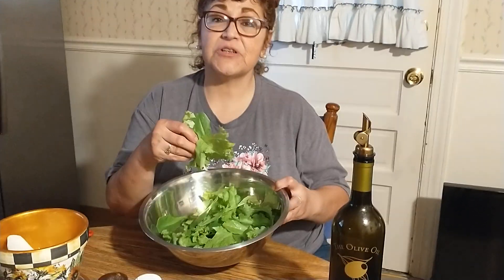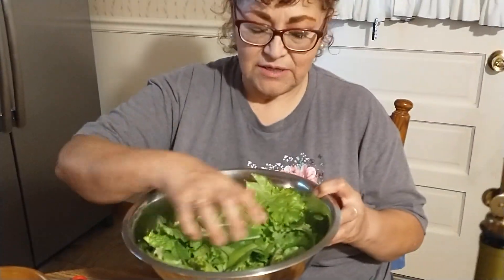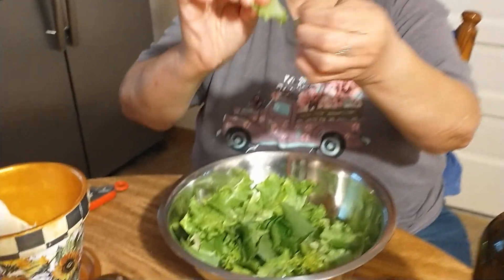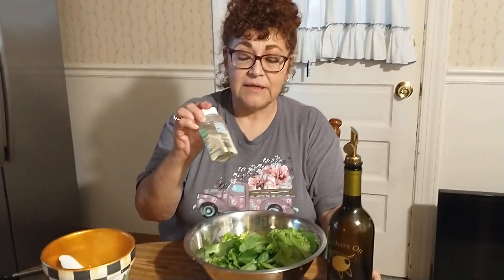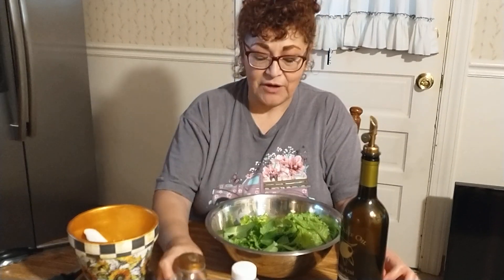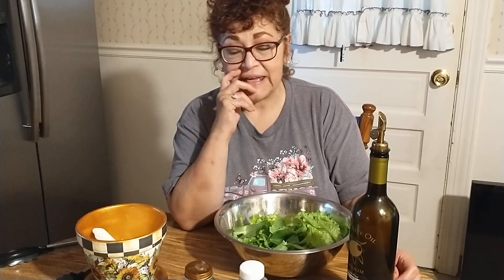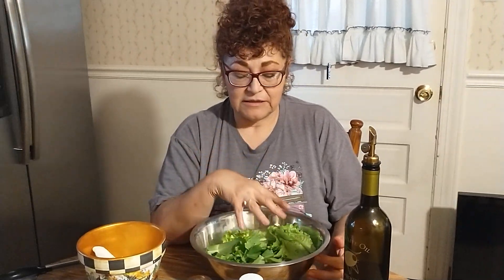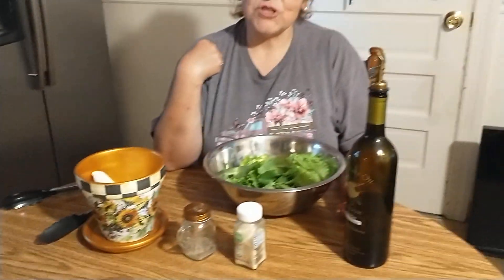cooking with Yvonne on Mark's channel lettuce from the garden